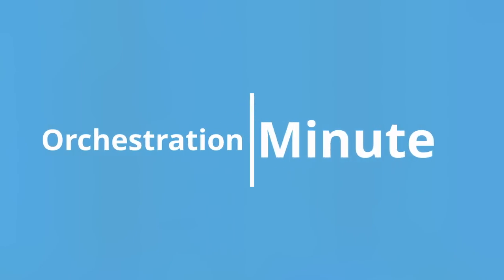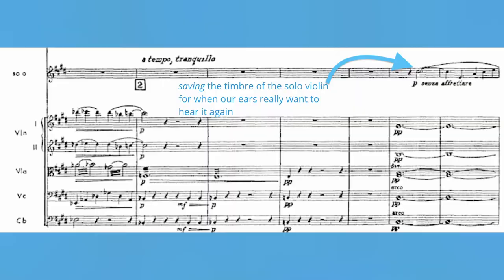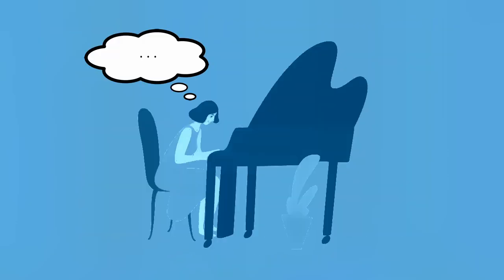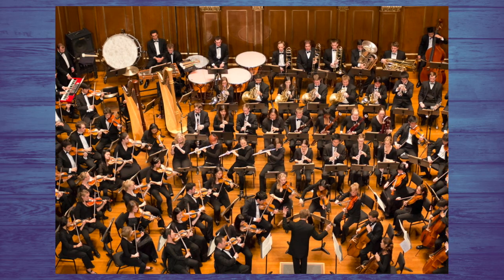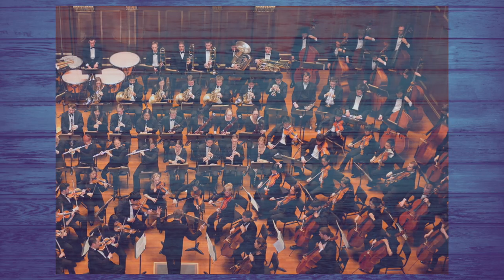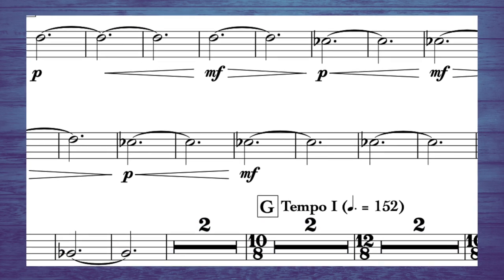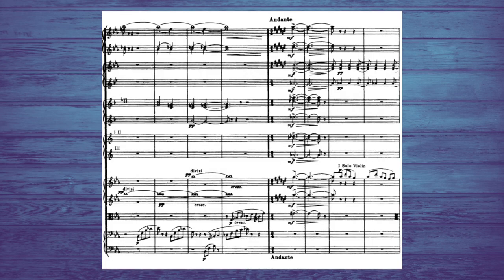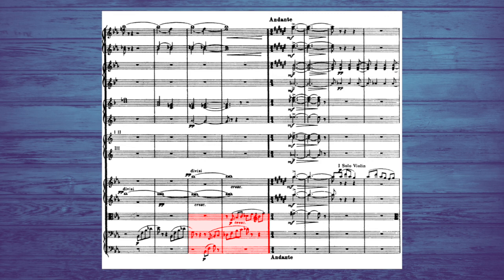Orchestration Minute Ep. 7 - Gustav Holst's Broad Orchestral Strokes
Today we are looking at a few bars from The Planets, by Gustav Holst. This piece is rife with clever orchestration techniques and is the product of Holst's well-developed craft. It is well worth any developing composer's time to study this score.